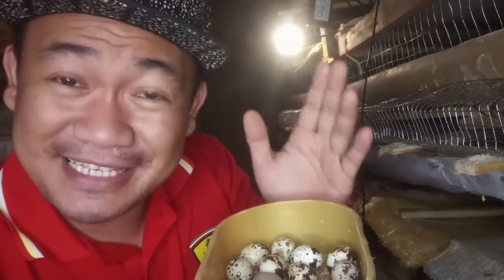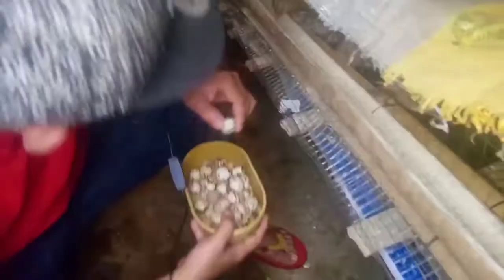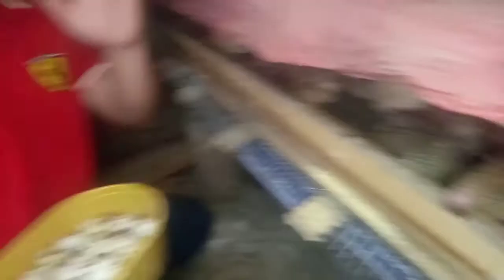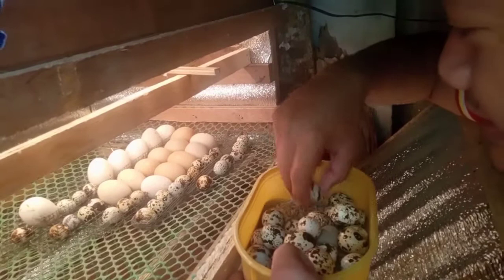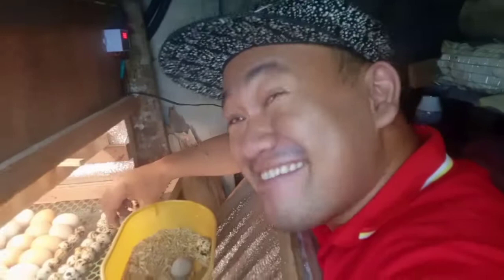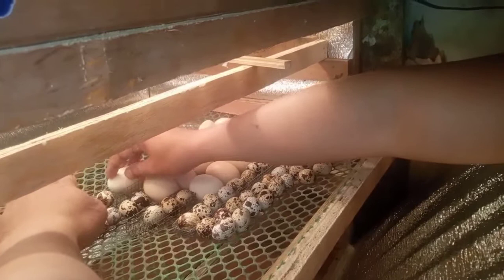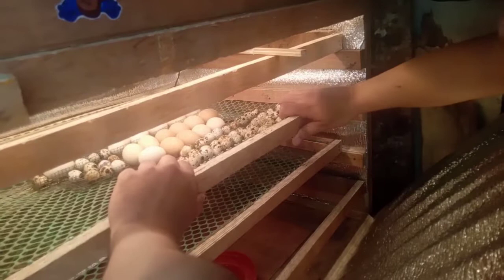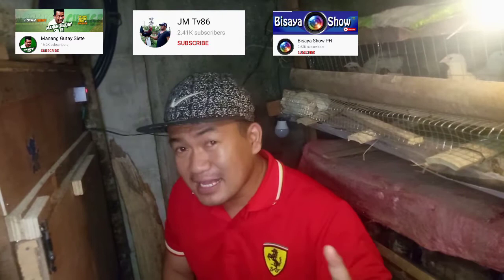Quail Eggs Harvest Time - Quail vs Rats - My Quails was attacked by Rodents By Boy Tigasin Backyard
Quail Eggs Harvest Time - Quail vs Rats - My Quails was attacked by Rodents By Boy Tigasin Backyard Breeders Malaybalay City Bukidnon Philippines.

Two weeks old Quail taas na tumalon at lumipad, lakas kumain update by Boy Tigasin Hacienda El d'Amoa Malaybalay City Bukidnon Philippines

Backyard Quail Business
Small Business tips
Quail Business
Quail breeders
Quail cage

Support local Vloggers Bukidnon
Partner channels:

Sir Juvy Breeding Farm YTC:    @closeaccountsorry590

Noyni Farm YTC:   @bisayashowph

Tatay Florencio YTC:  @ManangGutaySiete

Dennis John YTC:    @debmarlytv4027